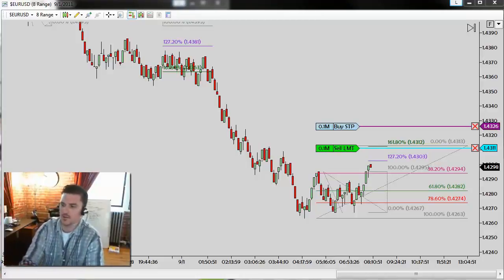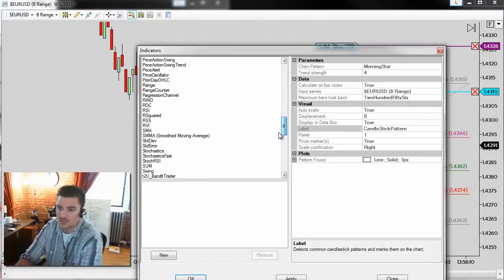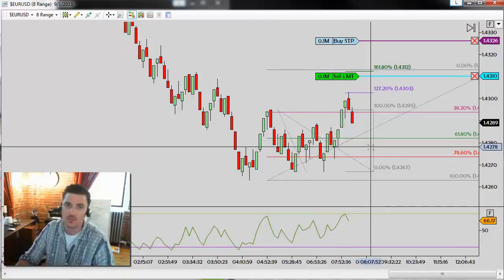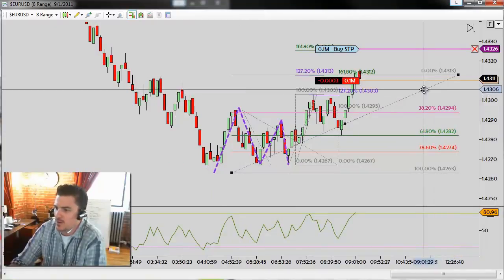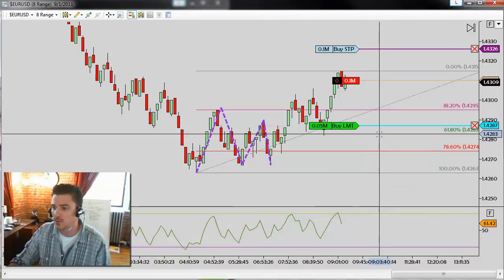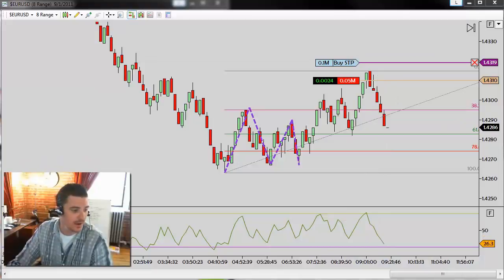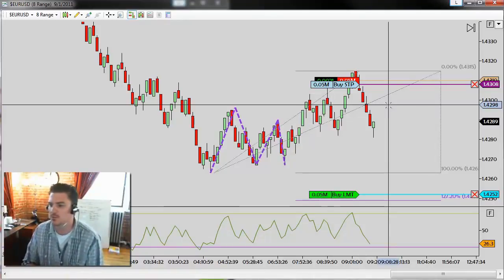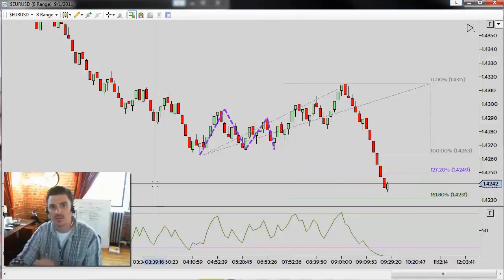How To Invest In Stocks - Investing In Stocks For Beginners